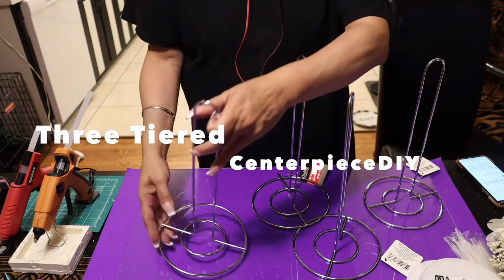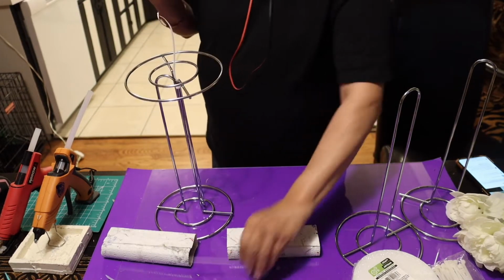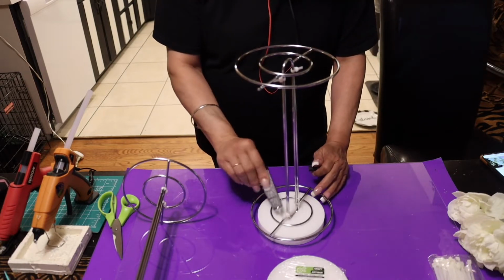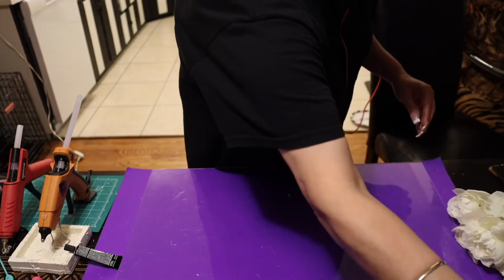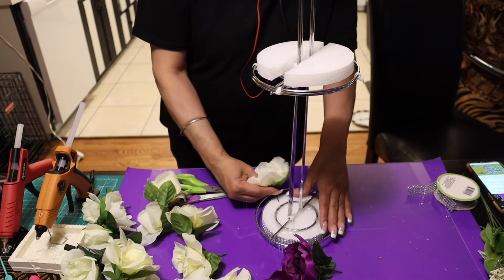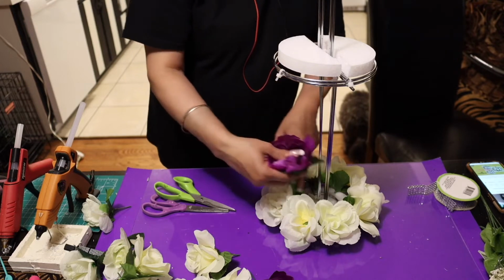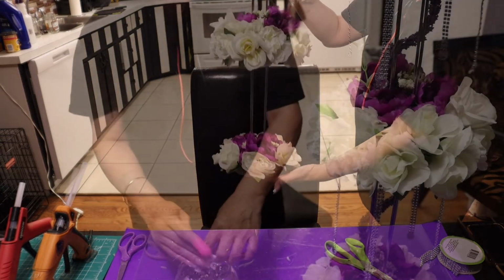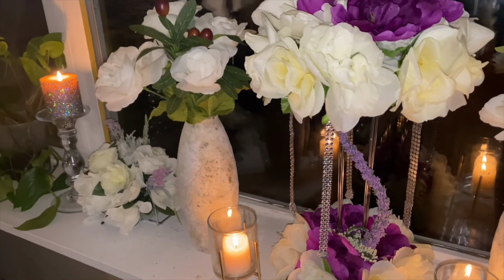HOW TO MAKE A FLORAL CENTERPIECE - Home Decor Luxe Club “Vlogust”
How to make a Centerpiece for any Event

Home Decor Luxe Club hosted by Glam Elegant Living

Co Host and Co Hostesses!

1-Glam Elegant Living (Main Host) Lady Allie
2-Creations By Simone
3-The Rodgers House (may be taking a short break this season)
4-DIY Design by CCW
5-Amethyst Adventures
6-The Grace Life DIY HOME DECOR
7- MMIRIM CREATIVE CORNER!!